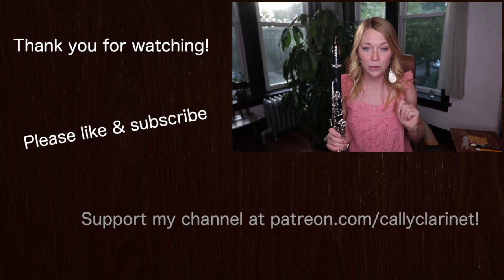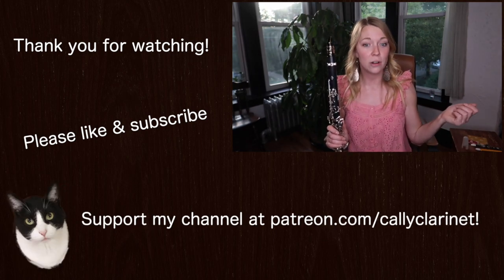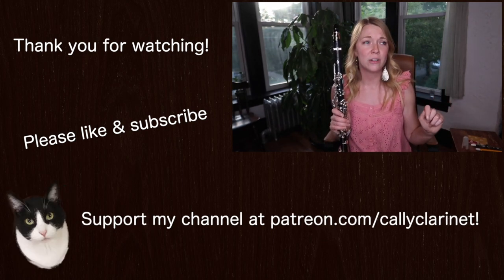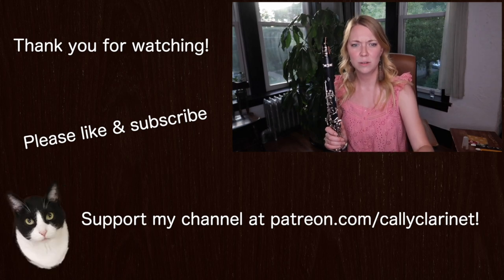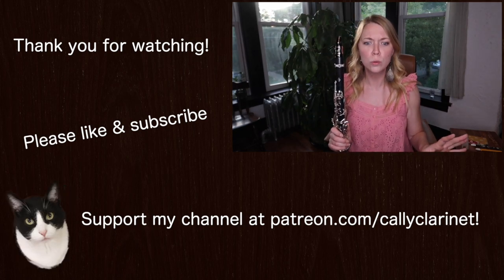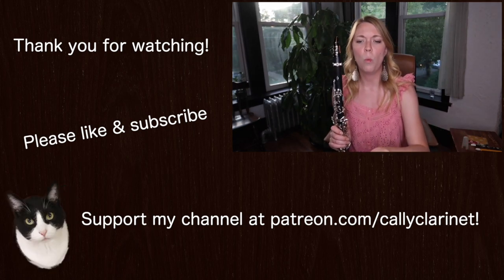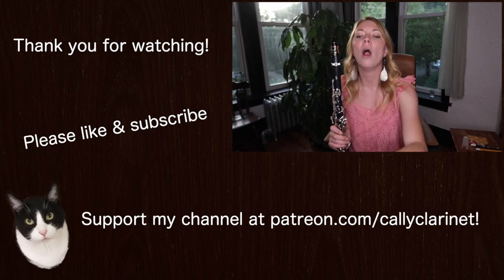3 Tips to Sound GREAT on Clarinet Low Notes! PLUS a TomPlay offer!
Thank you patrons, for your support. For as little as the price of a cup of coffee ($3) once a month, patrons get access to PDFs and other perks, and can feel good about supporting an educational channel for the musical community. Shout out to my newest patrons, Camron Thomas, Lisa Schombert, Martine Guest, Robert Cauthorn, and Lisa Cervantes! Thanks for joining!

MY CLARINET SETUP:
Yamaha CSVR-ASP